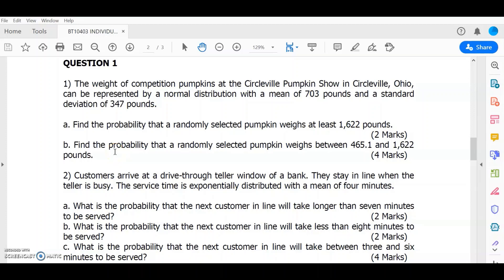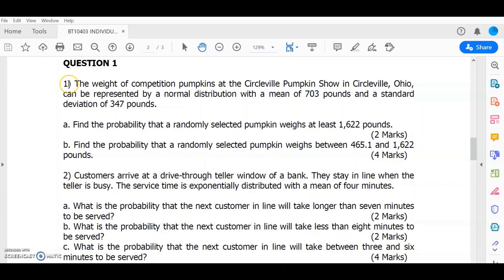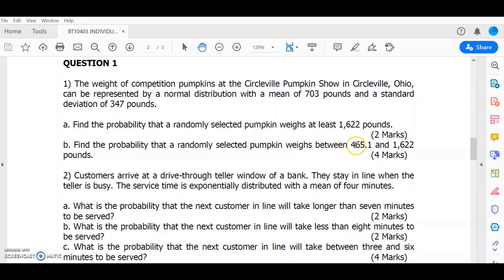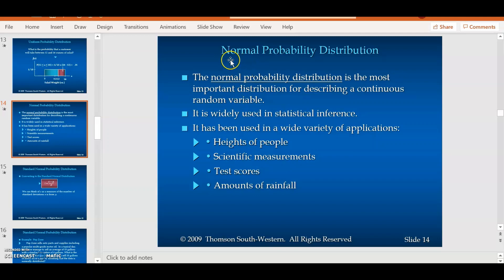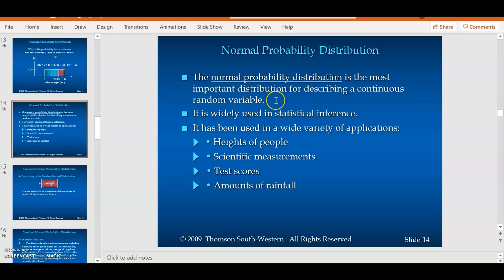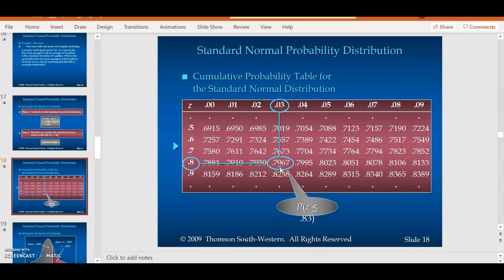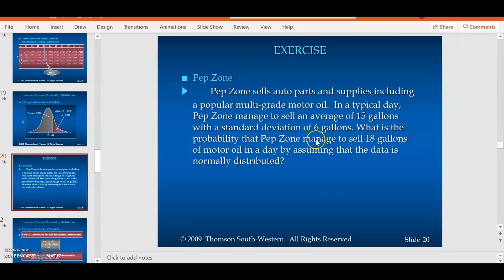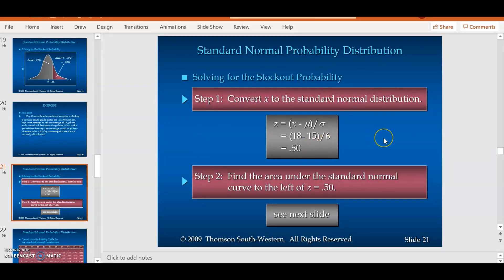BT10403: INDIVIDUAL ASSIGNMENT II - QUESTION 1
The focus of the session is to discuss questions that are related to the continuous probability distribution. Loose terms are used to maximize viewers' understanding of the topic.